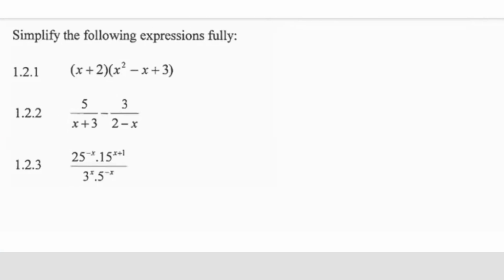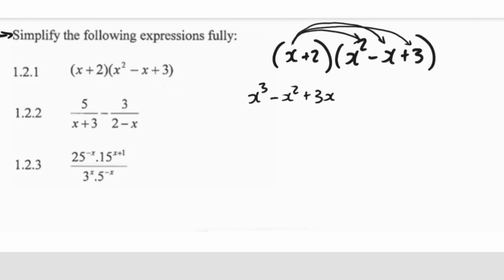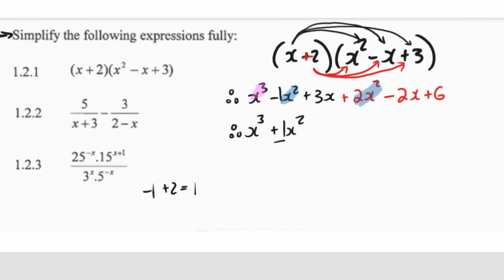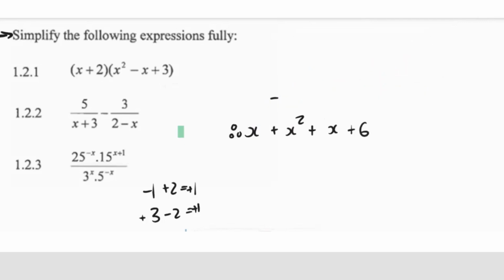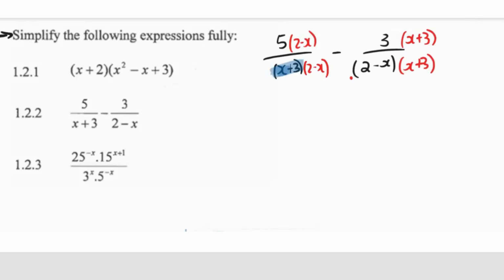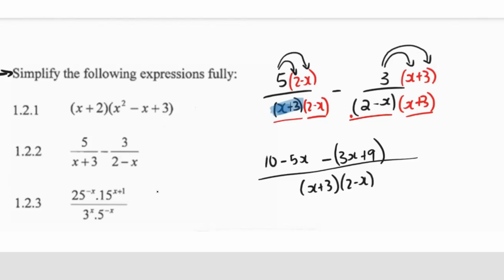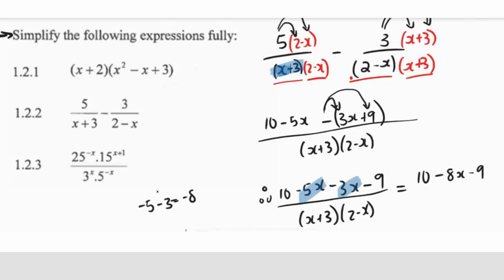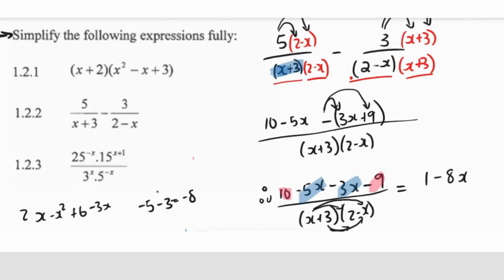GRADE 10 EXAM QUESTION 1 PART 2